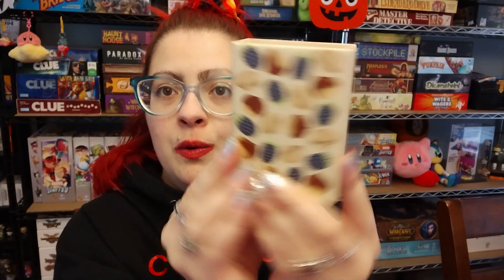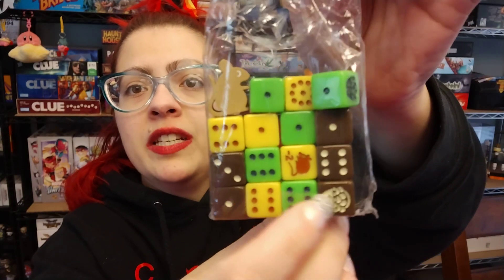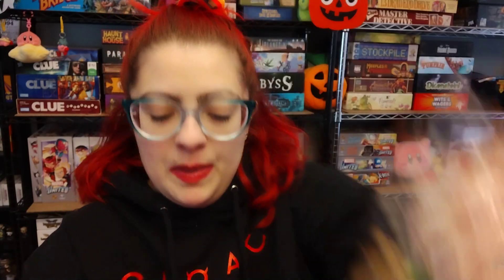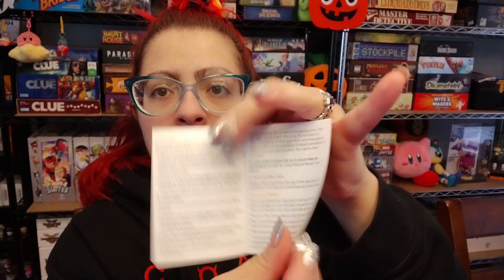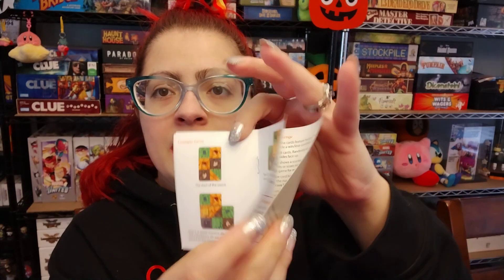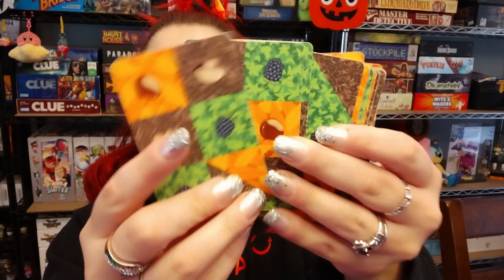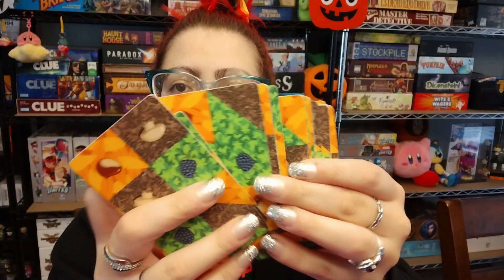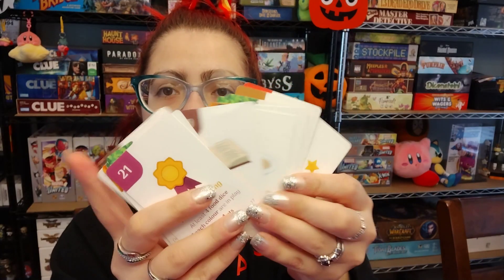Forage Unboxing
Looks similar to Grove, which I adore, so I can't wait to check it out!